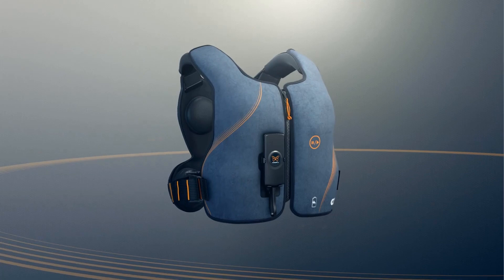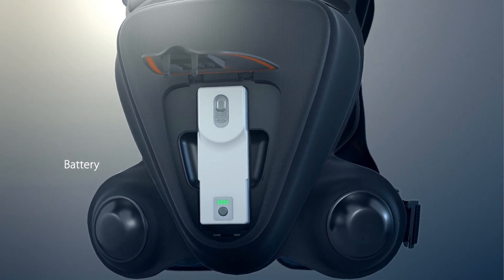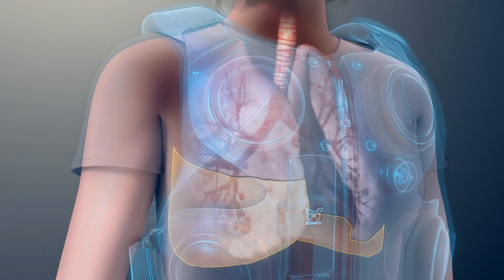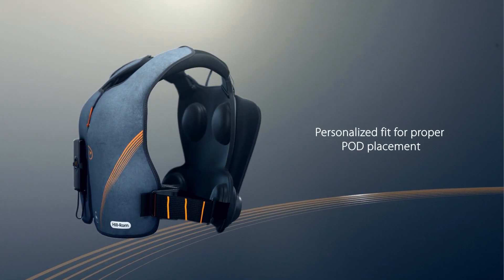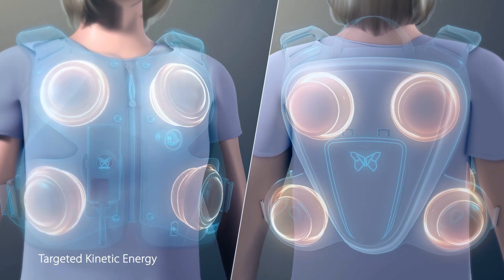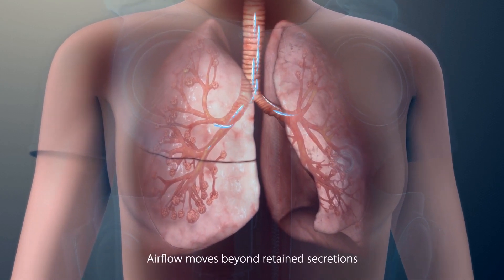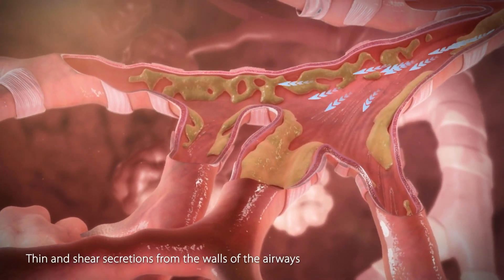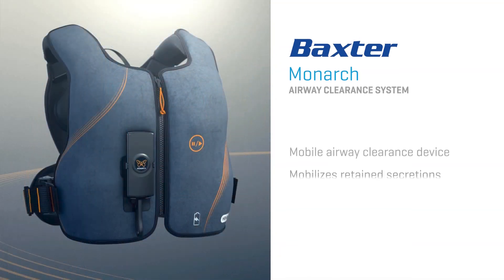MONARCH Airway Clearance System | 3D Animation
The MONARCH System uses Pulmonary Oscillating Discs (PODs) to generate oscillations and targeted kinetic energy to your lungs. This airway clearance therapy helps thin mucus and increase airflow, mobilizing secretions from the airways while you’re going about your day. So you no longer have to put your life on hold for therapy.

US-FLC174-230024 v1